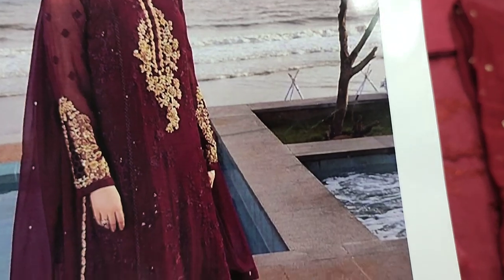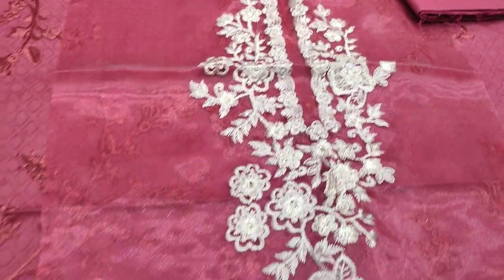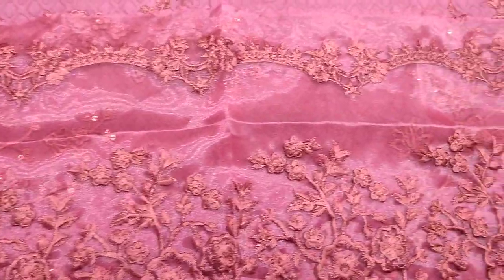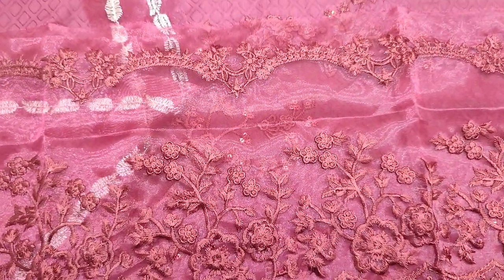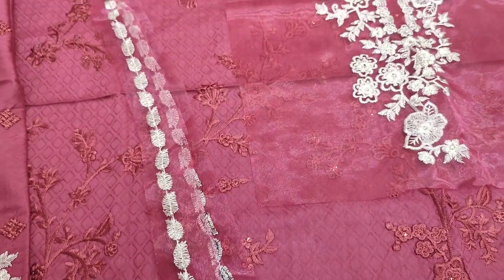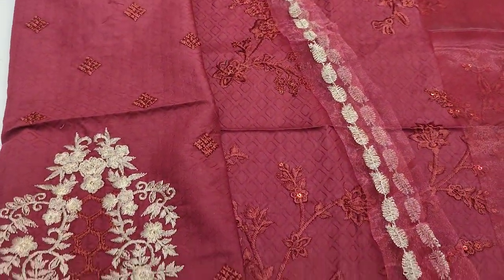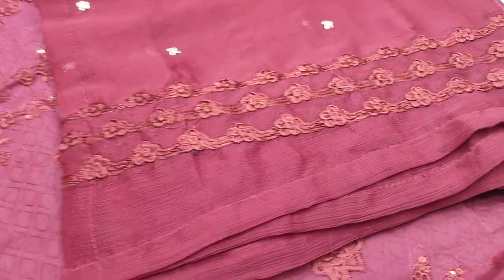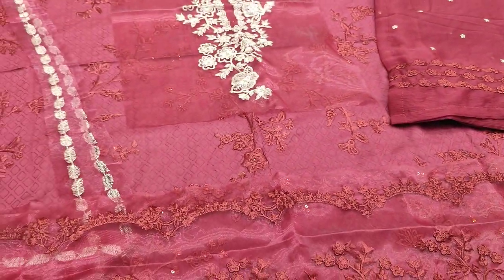Maroon Colour Designer Dress // Pakistani Ladies Fashion // RP 4300 // Party Wear Dress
SAQAFAT Collection